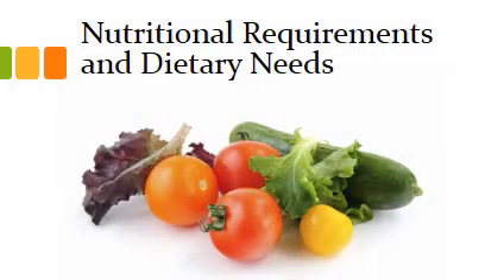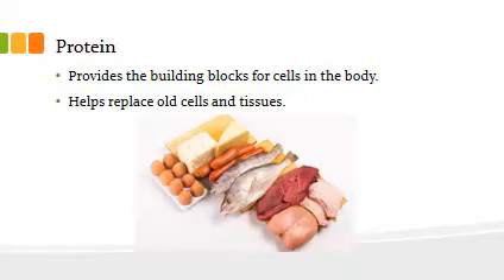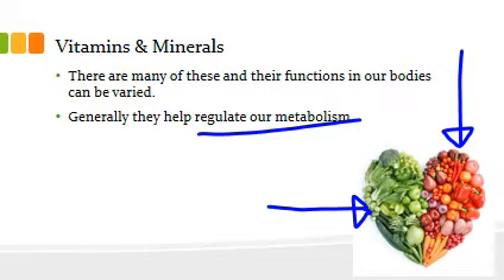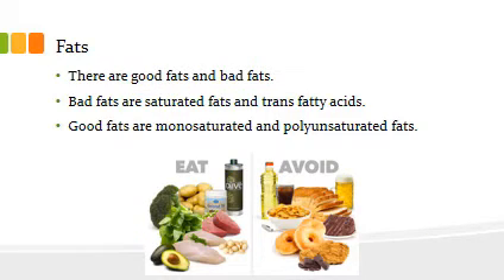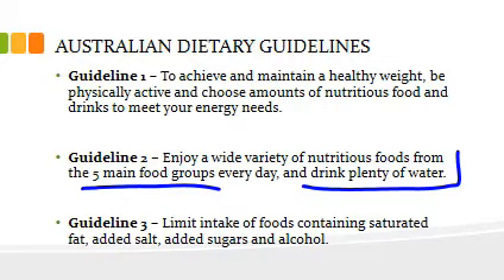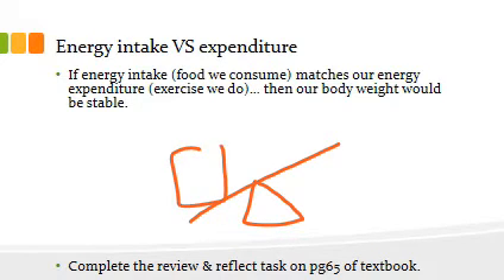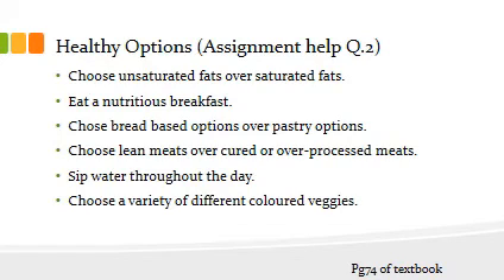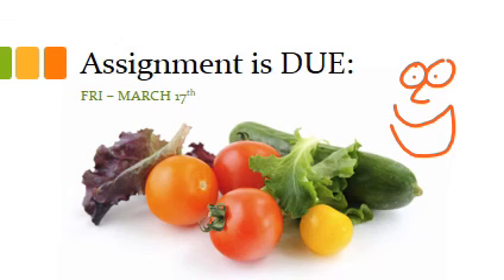Nutrition & Energy Intake VS Expenditure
A little help for Q2+3 of Assignment